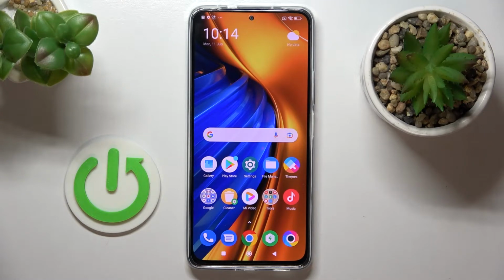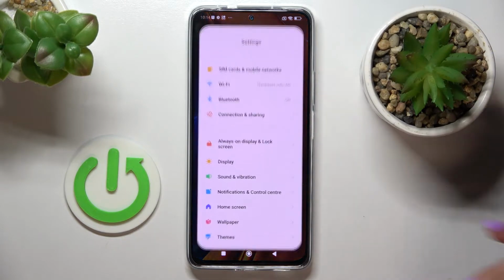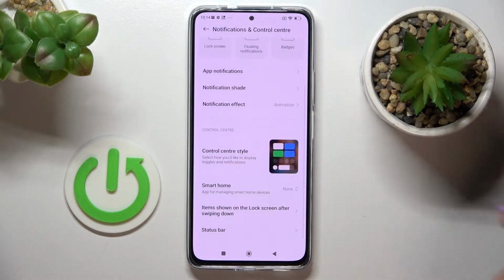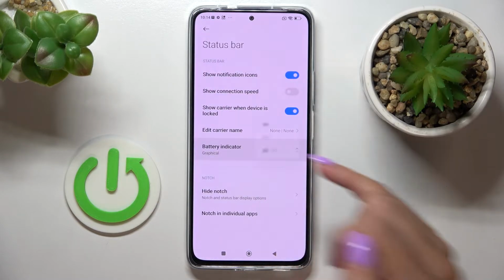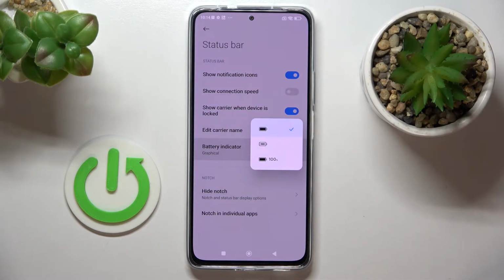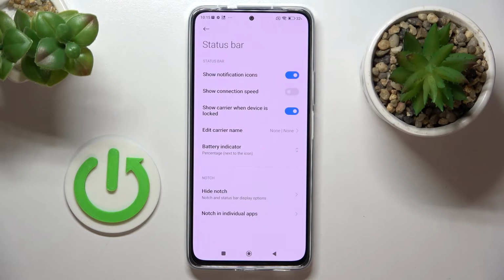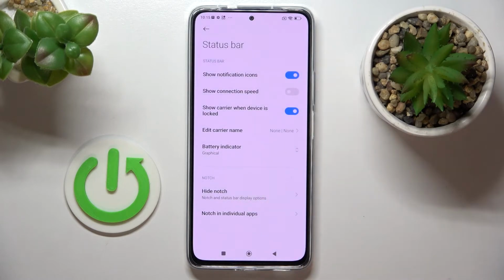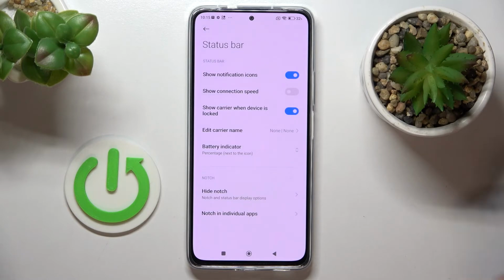How to Show Battery Percentage on POCO F4 - Disable Battery Indicator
Find out more about managing the battery percentage on POCO F4:
Let us show you how to turn on the battery percentage icon in the status bar of your POCO F4. We will find the battery indicator feature and demonstrate how to activate it and then how to disable it. Enjoy the video. If you want to know more about your POCO F4, visit our YouTube channel.

How to enable Battery Percentage in POCO F4? How to deactivate Battery Indicator in POCO F4? How to turn on Battery Percentage in POCO F4?